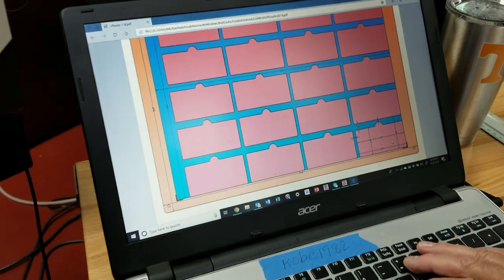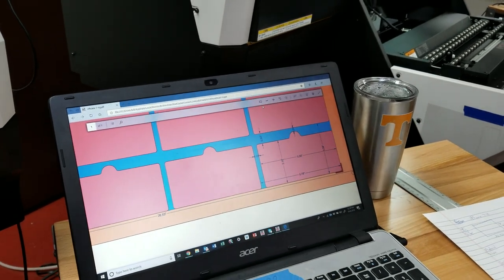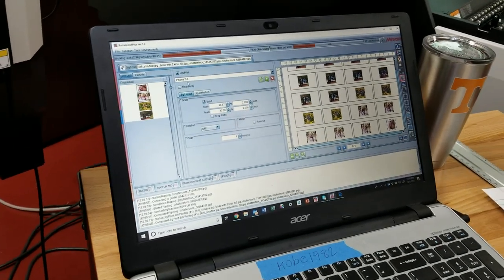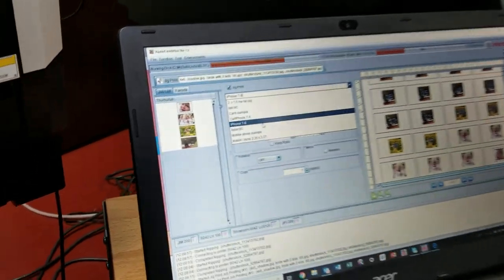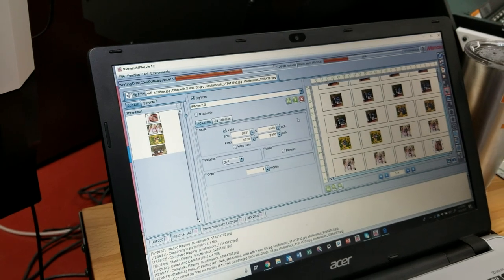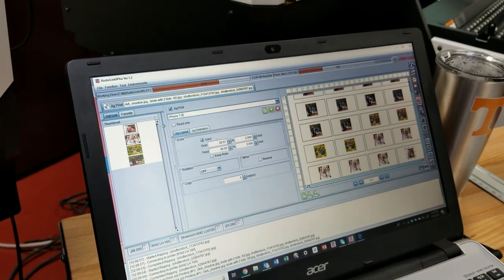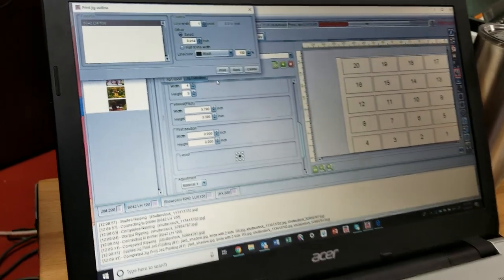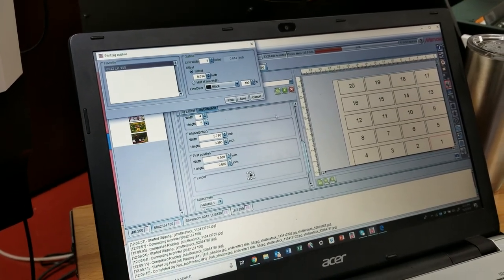Jig Print template with variable images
Jig Print